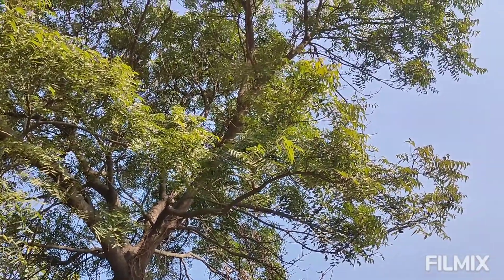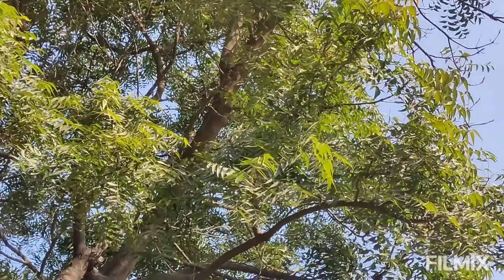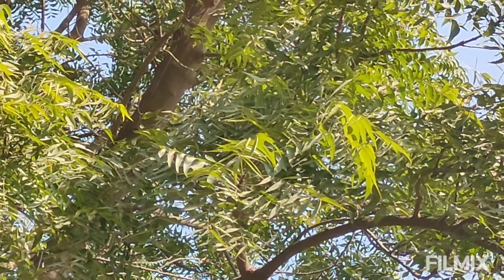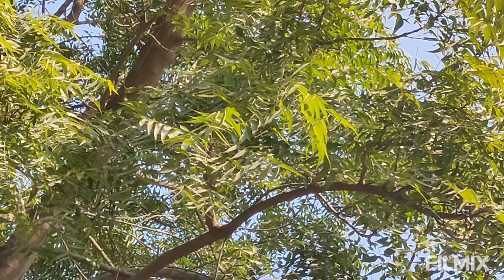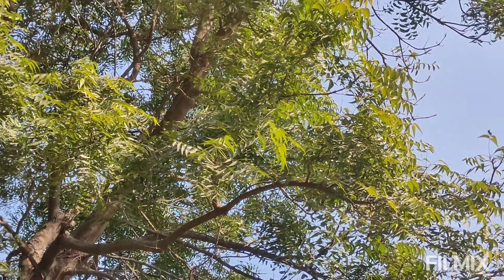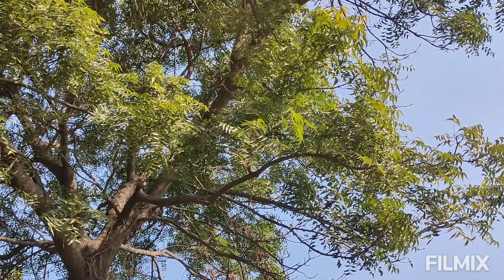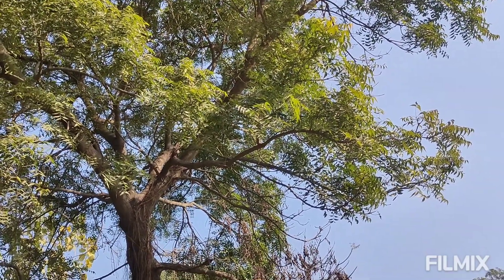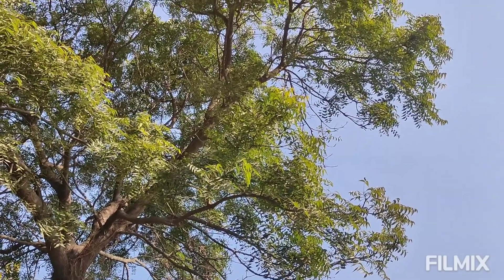Neem benefits and it's significance/ skin treatment,Blood purifier